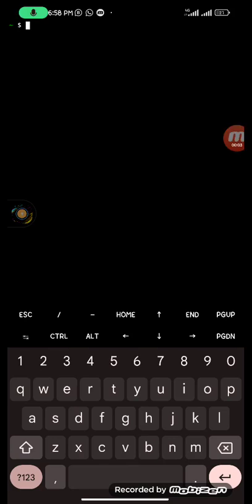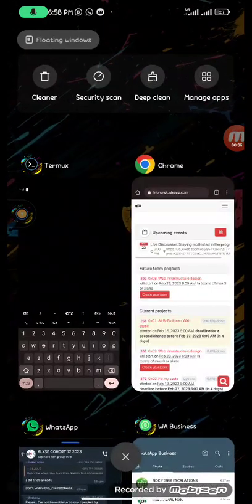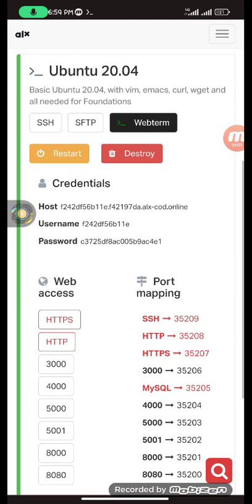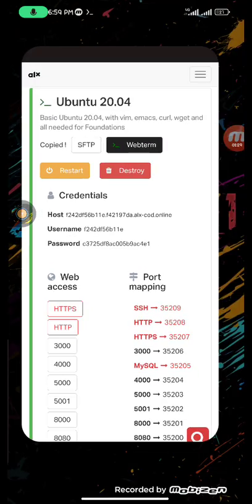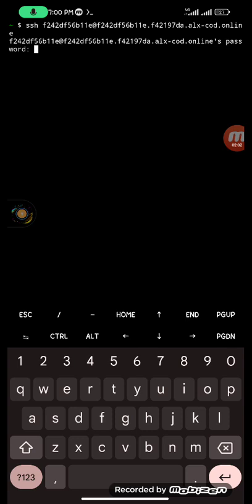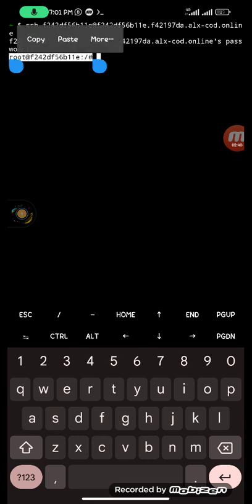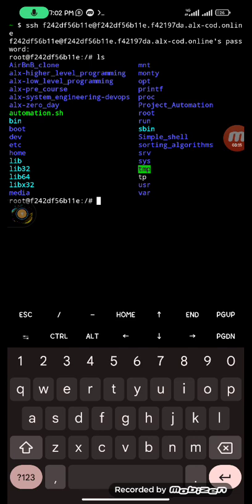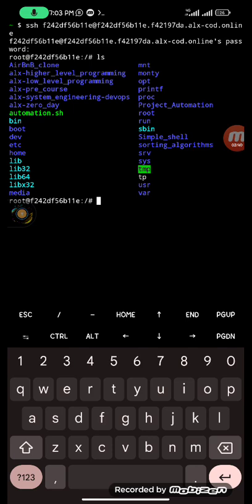How to connect your termux app to your webterminal using your SSH key and password.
This is a demonstration video on how you can connect you termux app to your webterminal using your SSH key and password.

If you're using gitbash, Ubuntu or Kali linux, you can also use this video as a guide because the procedure is the same.